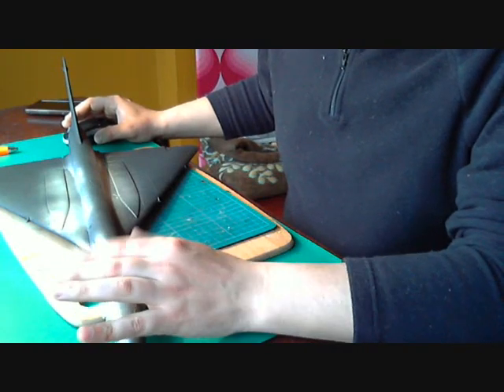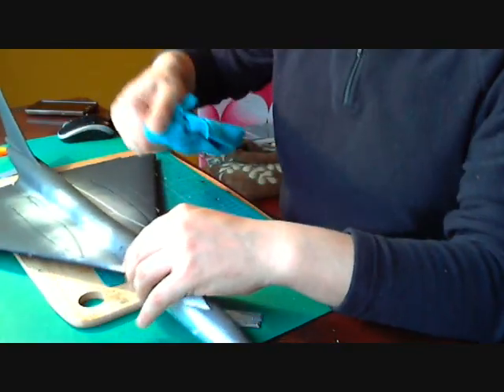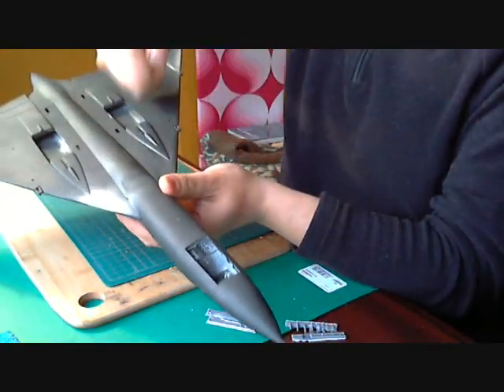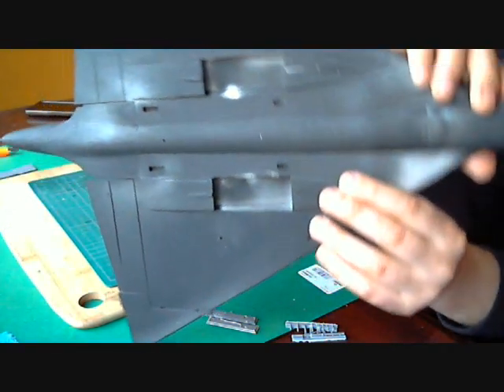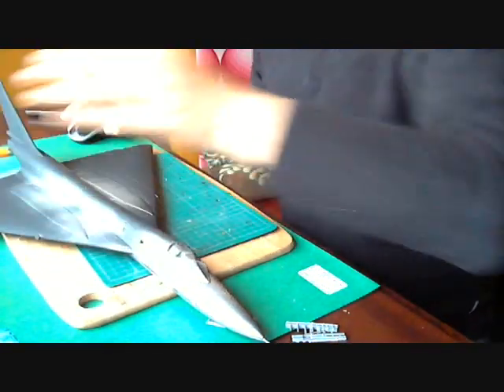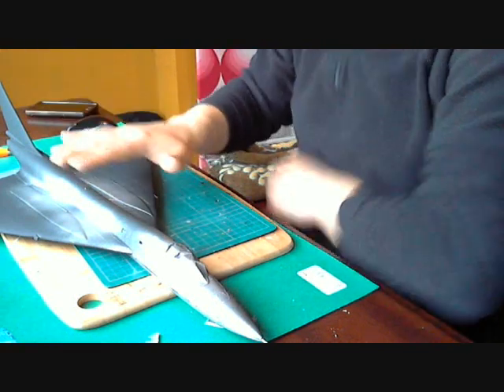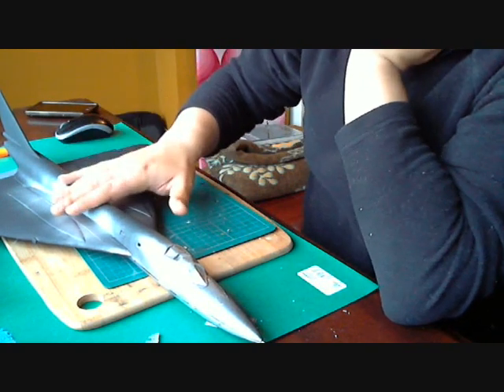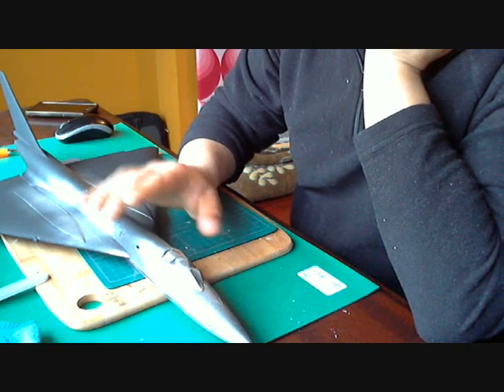Alex Modelling UPDATE ON B-58 Hustler Revell/Monogram 1/48